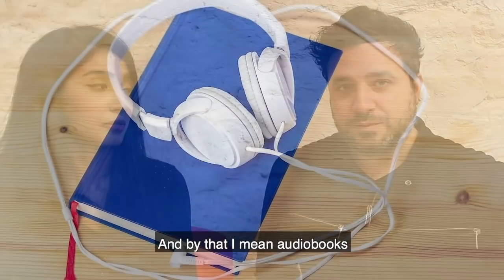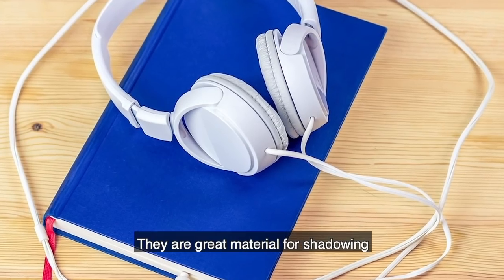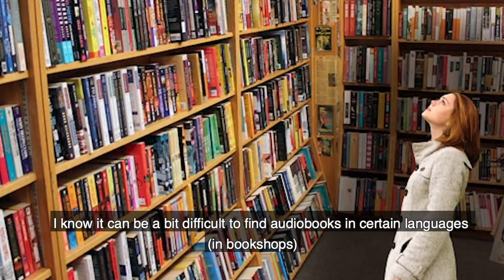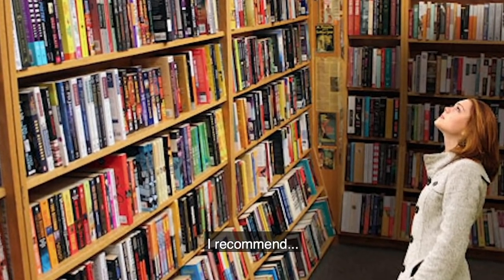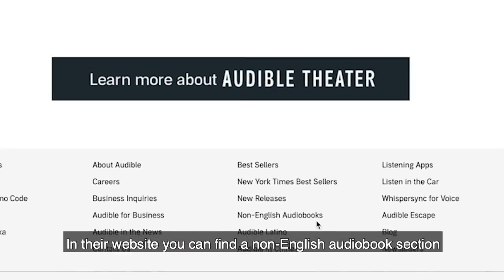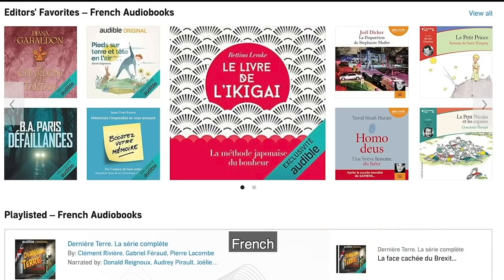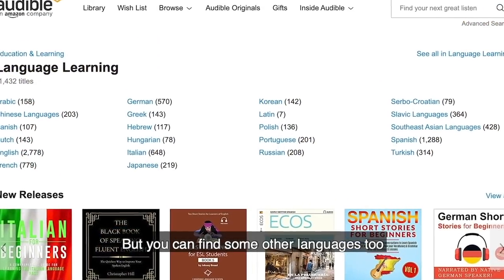How to Learn a Language with good Pronunciation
Get your free audiobooks and start practicing your languages!
(Some of these links work for other countries too)

🎥  In this video, my polyglot friend Luca Lampariello and I talk about the way we work on our pronunciation. Having a good pronunciation can help improve your language level overall. It’s an aspect of language learning that is greatly underestimated in school so I hope this video will bring you all the necessary elements to elevate your language skills

0:20 What is shadowing?
0:49 Shadowing with books
1:40 Shadowing with series
2:51 Imitating
3:00 How to create a connection between words and sounds?
3:12 Why is pronunciation important?
3:37 When to learn pronunciation?
4:38 Psychological factors that influences pronunciation
6:48 First step to correct your pronunciation
7:24 Second step
8:00 Third step
8:20 Use of IPA
9:59 Immersive listening
10:14  Use of sound inventory
11:39 “Attacking” sounds from different perspectives

If you want to know more about learning languages and discover the culture of various countries:

I only promote products I believe can help you with your language learning and there is no additional charge to you.

Thank you for supporting Polyglot Stories ☺️